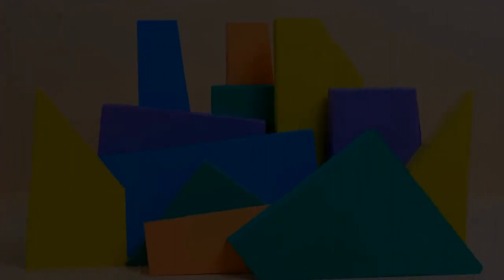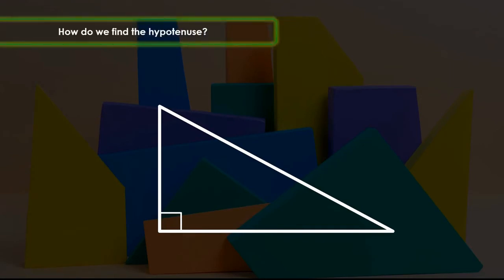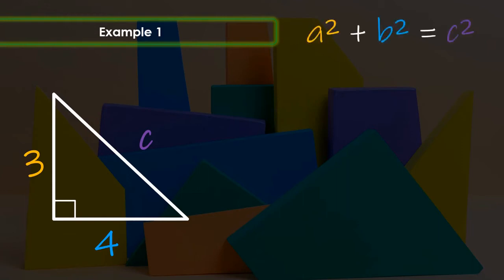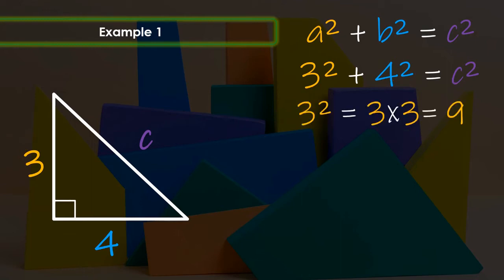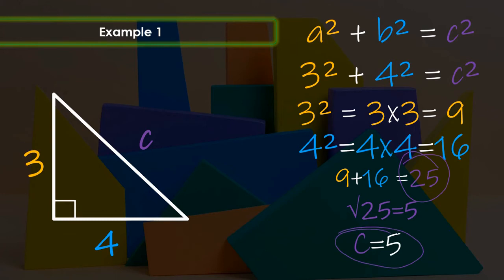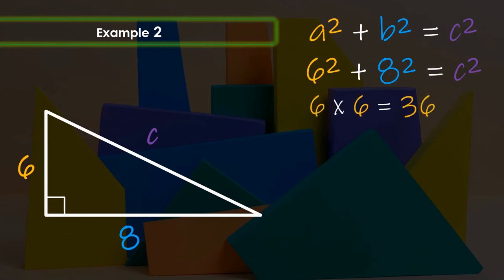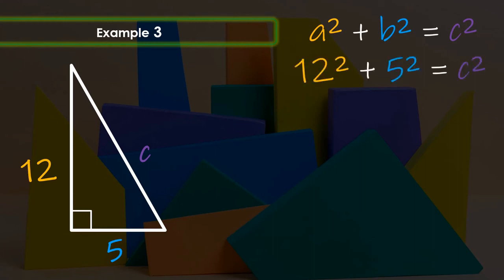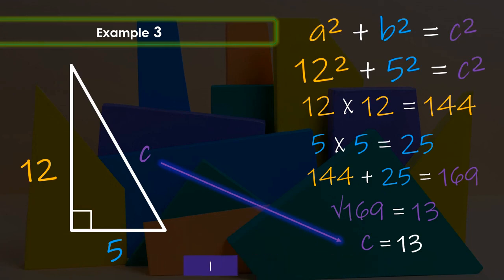Math with Ms. Rosita: The Pythagorean Theorem (Part 1)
Ms. Rosita introduces us to the Pythagorean Theorem, one of the best known mathematical formulas. The Pythagorean theorem deals with the lengths of the sides of a right triangle. It is often written in the form of the equation: a2 + b2 = c2.